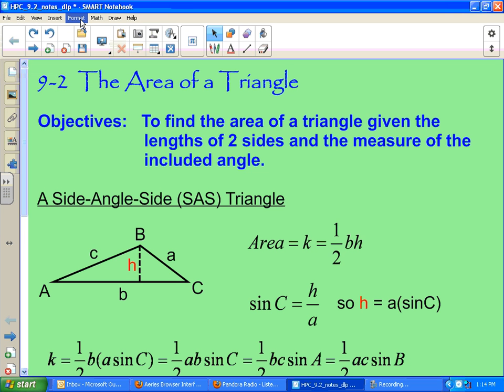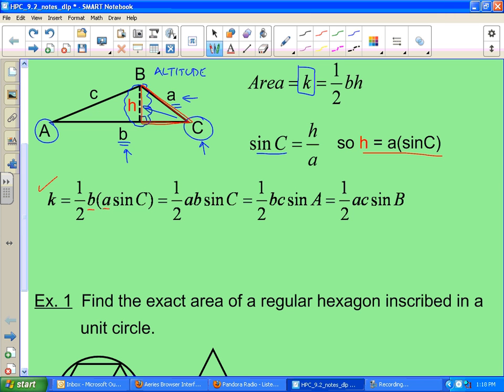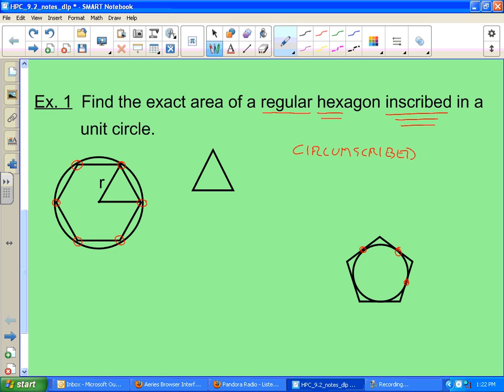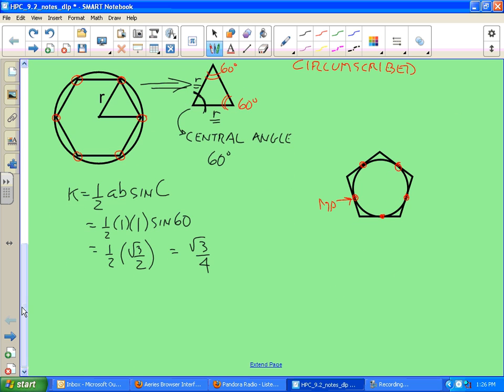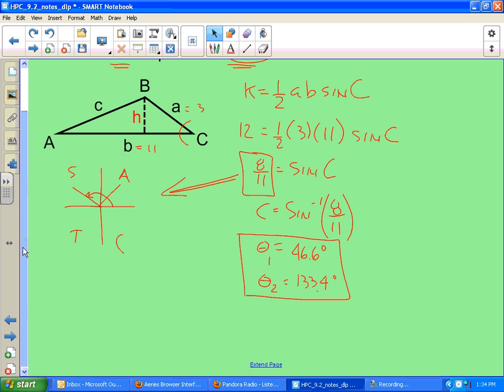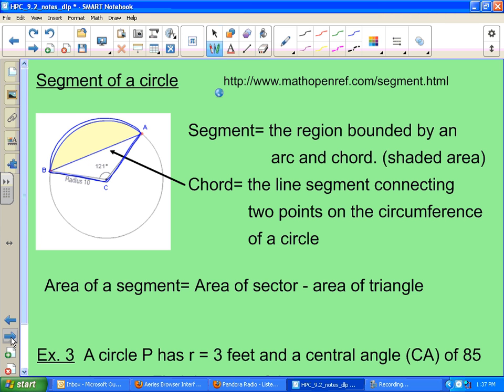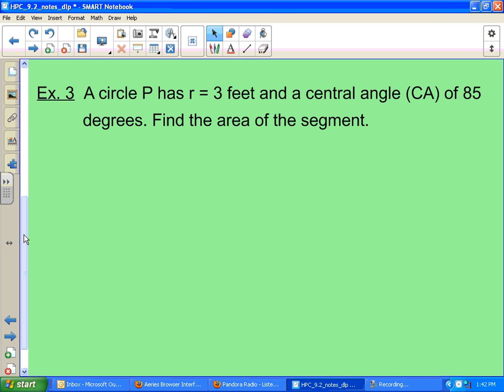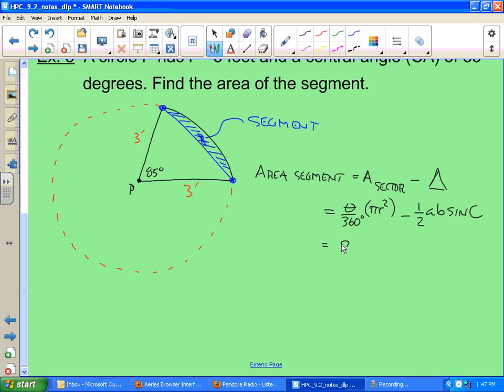Honors Precalculus-Section 9-2: The Area of a Triangle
To find the area of a triangle given the lengths of two sides and the measure of the included angle